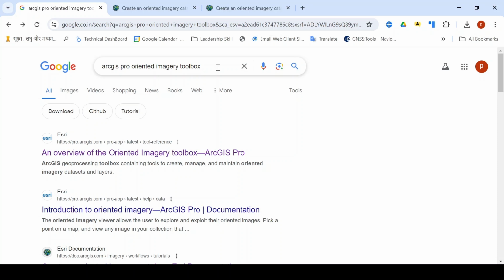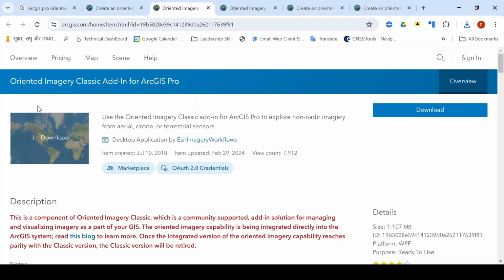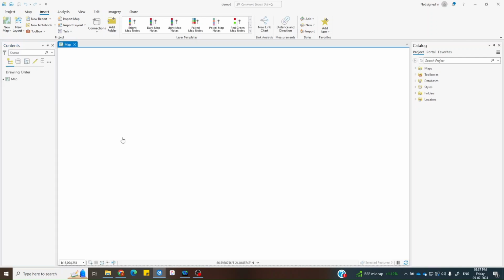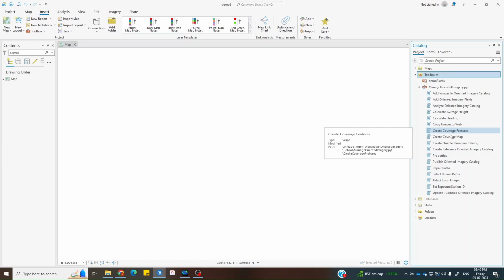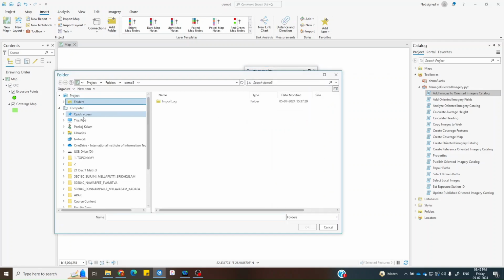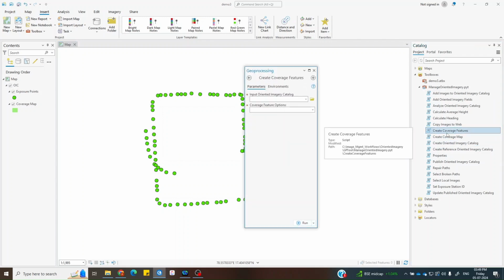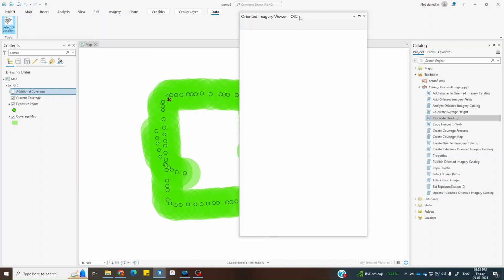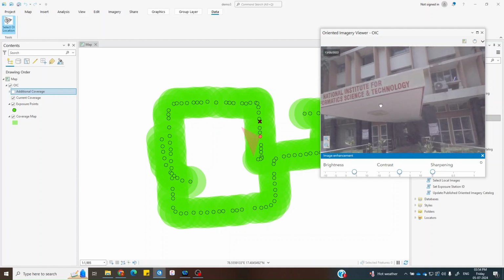ArcGIS Pro Oriented Imagery Plugin Demo: Visualizing and attribute collection in Minutes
Get a sneak peek into the power of ArcGIS Pro Oriented Imagery Plugin with this quick demo. Watch as we effortlessly visualize 360-degree images, demonstrating the plugin's user-friendly features for efficient attribute collection. Dive into attribute entry seamlessly, enriching GIS-ready maps with attributes. This demo is just a taste of what's possible. NIGST offers a one-week course to learn the above skills. You can enroll and join our courses. Visit the NIGST official website for more details and updates.